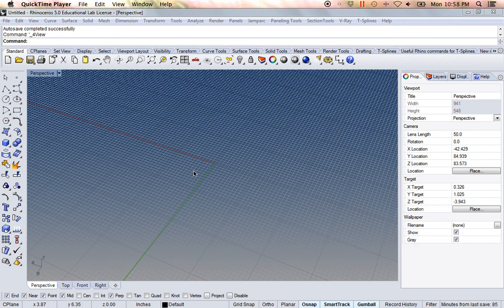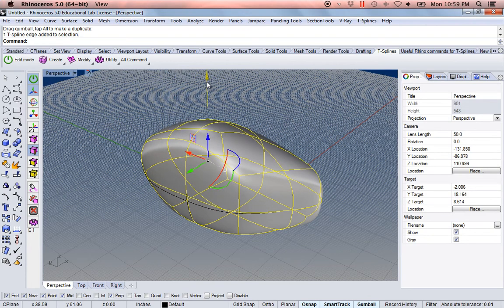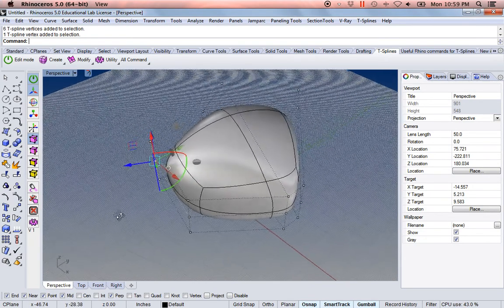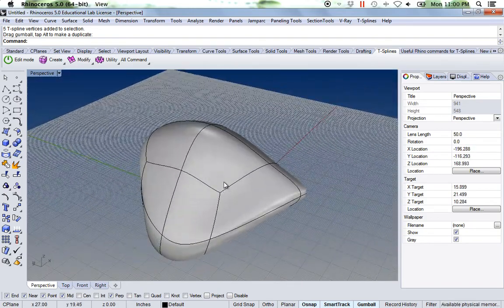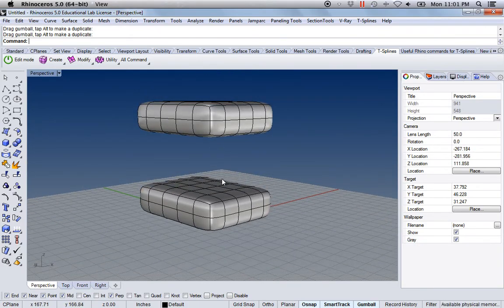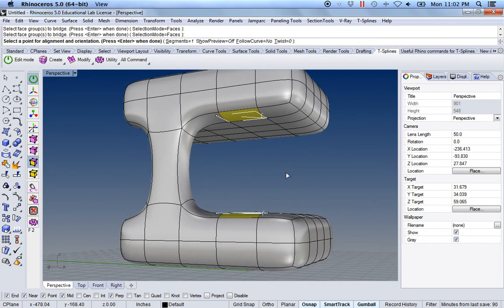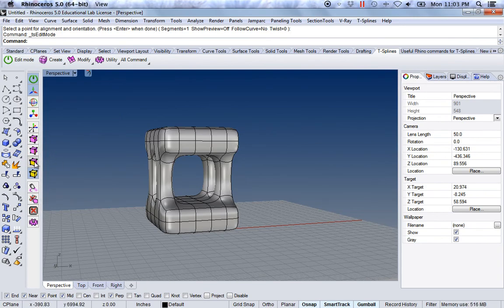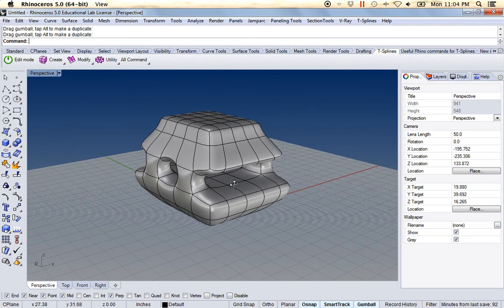T Splines 01